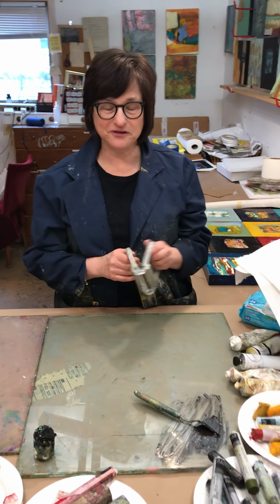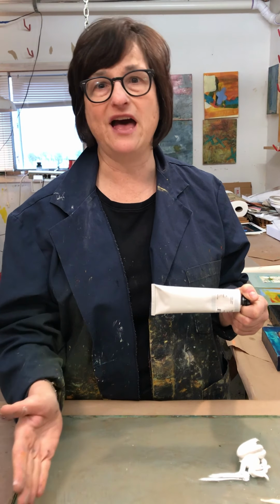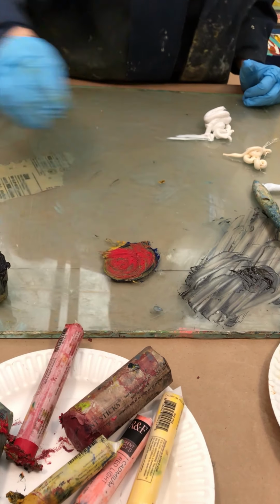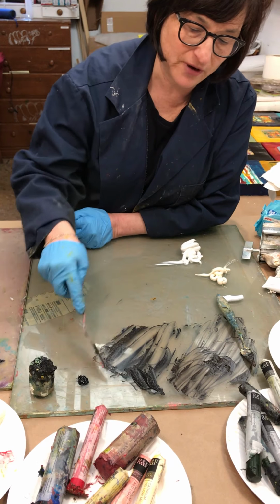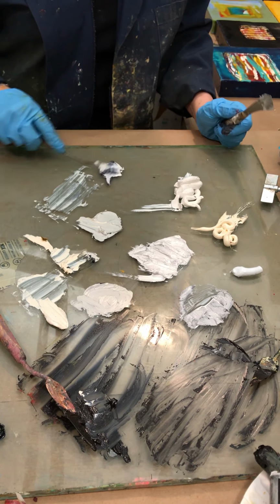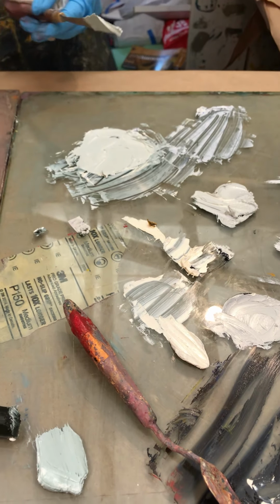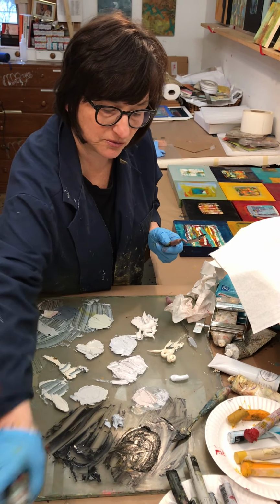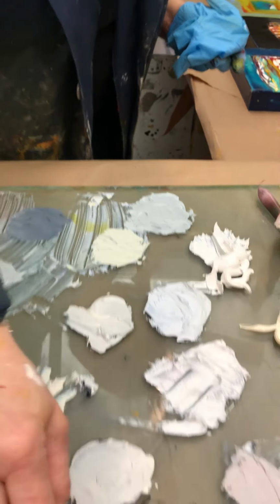Lisa Pressman-Making a Grayscale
Gray is more than black + white. Work along with Lisa Pressman as she creates a grayscale that expands your understanding of how color enhances your grays.